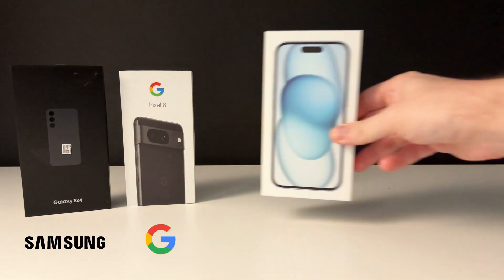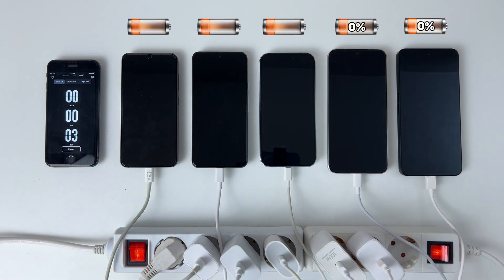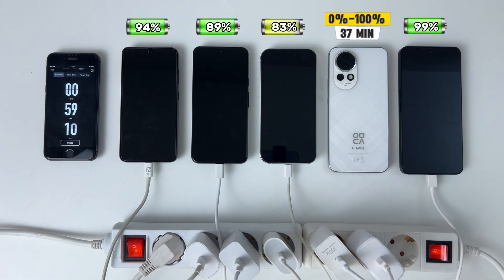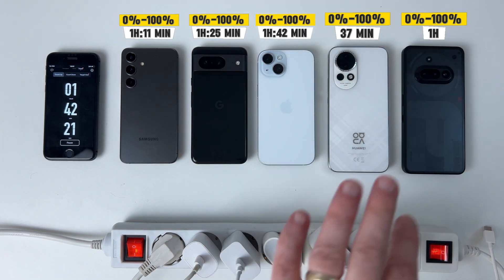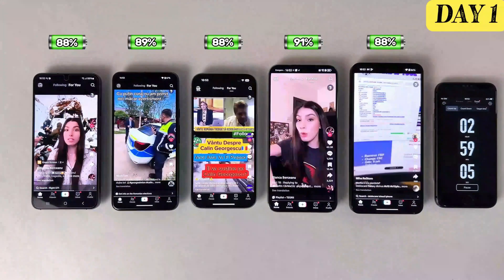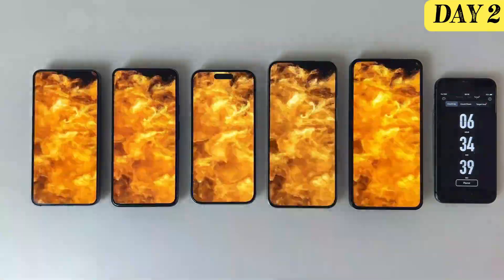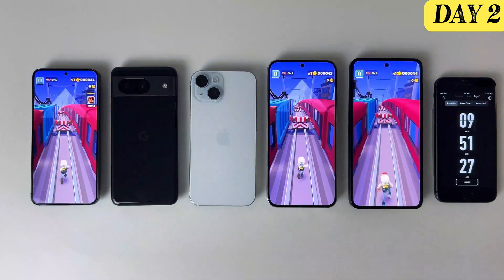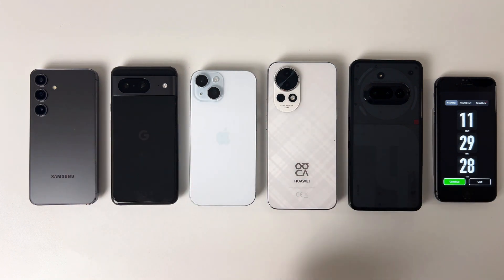EXTREME Battery Charge & Drain Test - Galaxy s24 | iPhone 15 | Nova 13 | Pixel 8 | Nothing 3a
🔋 Android vs iOS Battery Test 2025!
In this ultimate battery charge and drain test, we compare the top smartphones of the year:
📱 iPhone 15
📱 Huawei Nova 13

Which phone charges fastest?
Which phone lasts the longest in real-world usage?
We tested them all with the same screen brightness, apps, and usage to give you the most accurate battery life comparison.

🔥 CHARGE SPEED
🔥 DRAIN PERFORMANCE
🔥 SCREEN-ON TIME

✅ Find out which phone wins in 2025's biggest Android vs iOS battery showdown!